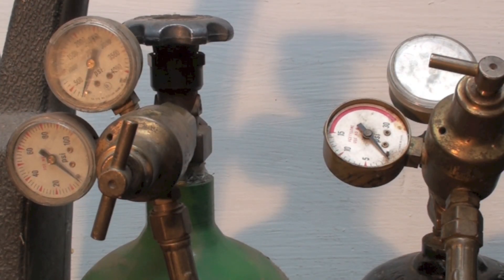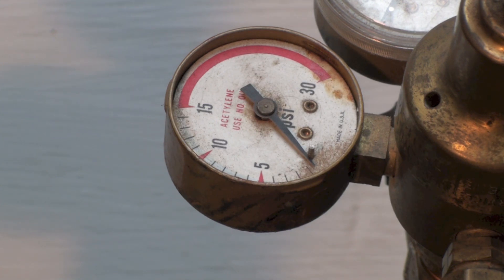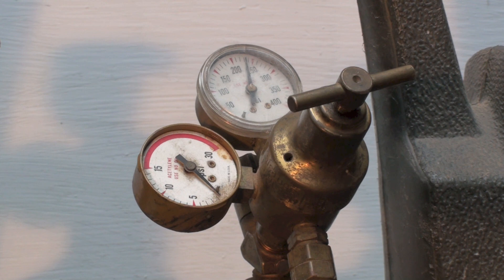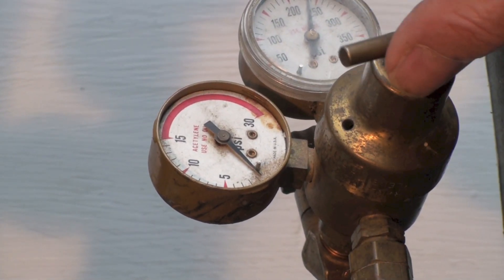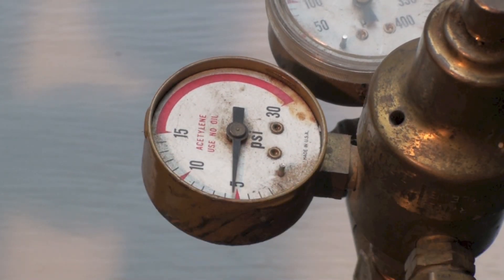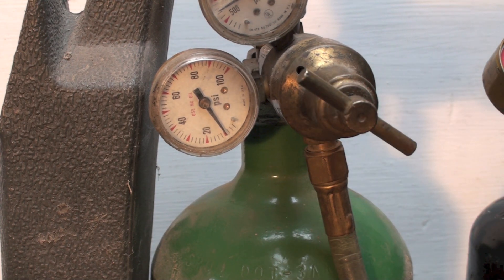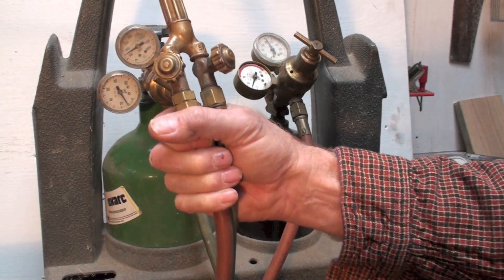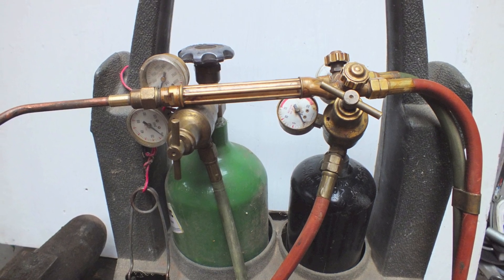How to set the oxy acetylene regulators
This one covers the regulator operation and how to set the pressures.